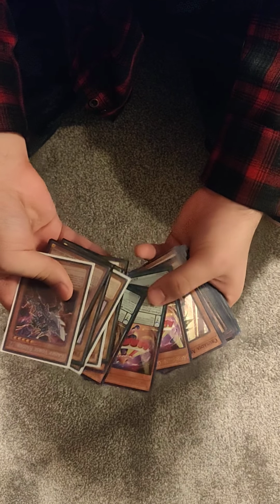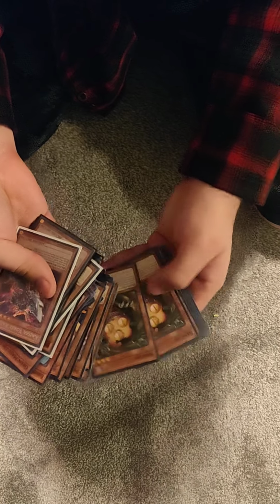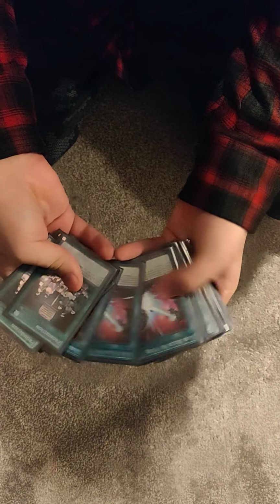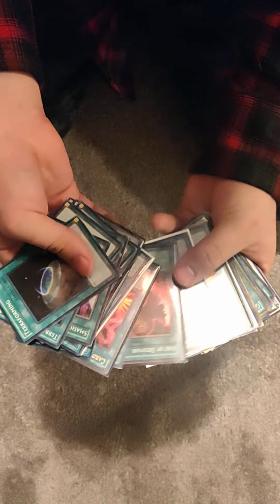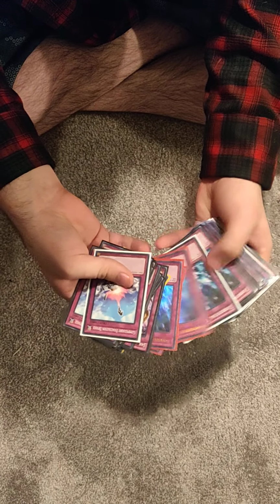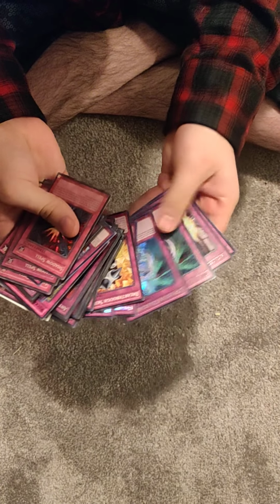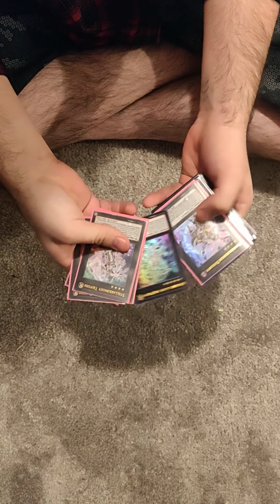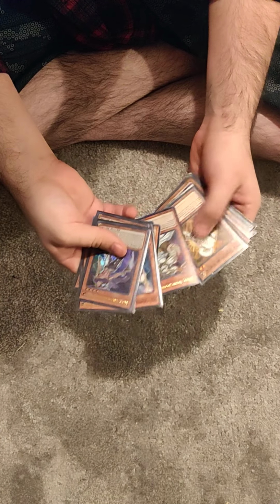Selling my Collection